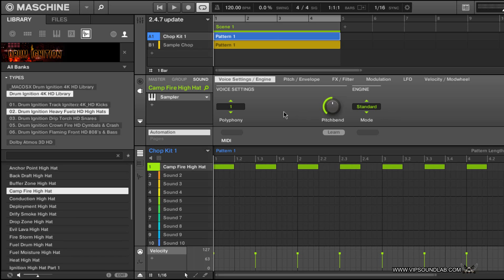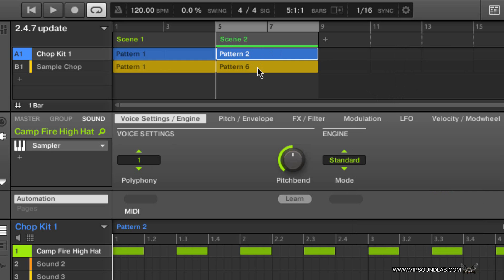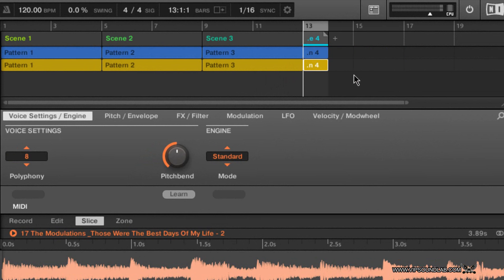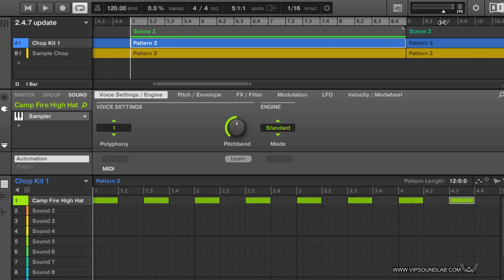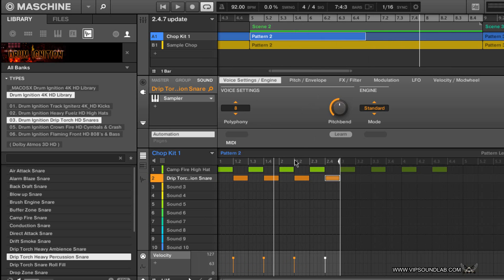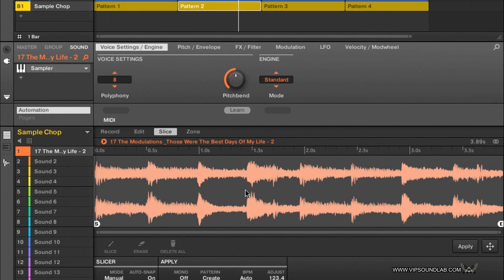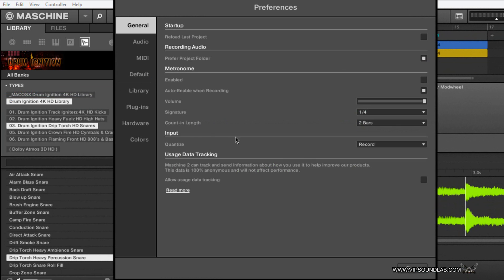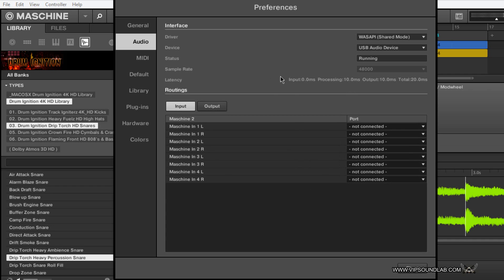Maschine 2.4.7 Update - Scene Linking , Unique Feature and Snap to Live Slice Feature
Now is the time to achieve your potential as a well-rounded Maschine Enthusiast. Did we mention no monthly fees ? or ever have to worry about not having access to these videos ? You will always have access to these videos whether online or offline simple as that. Experience our collection of carefully developed programs essential for Maschine users. Dont have the MK3 ? no problem follow along on the software side of things as well also have up close and personal instructional videos on the software side.  Our online / offlline course is focused on your creative endevours and musical advancement to get a deeper understanding and appreciation of the Native Instruments Maschine 2.6.9 software & MK3 Hardware.